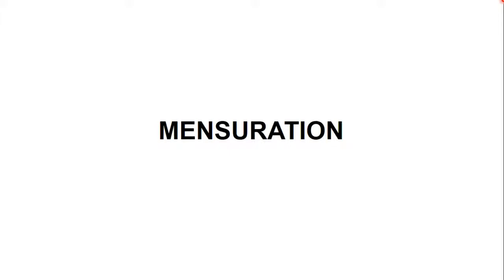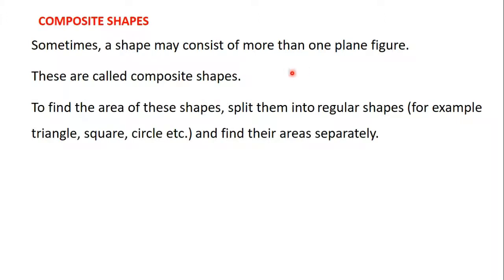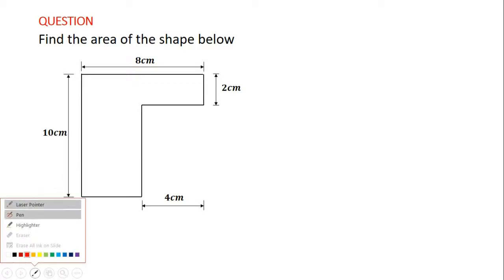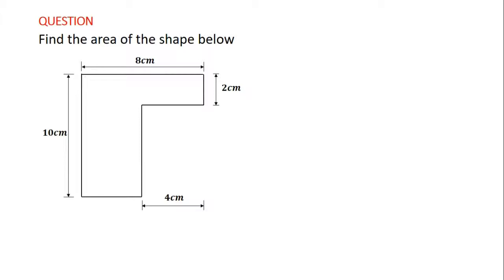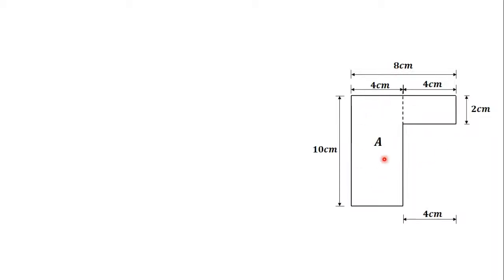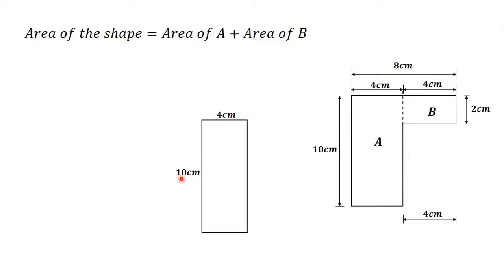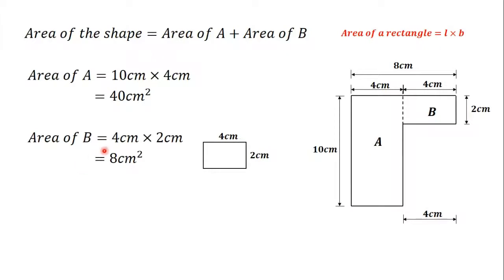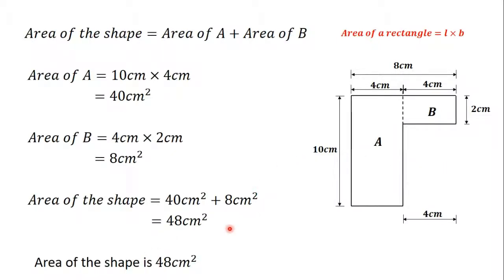35 Area and Perimeter of Composite Shapes QUESTION 1